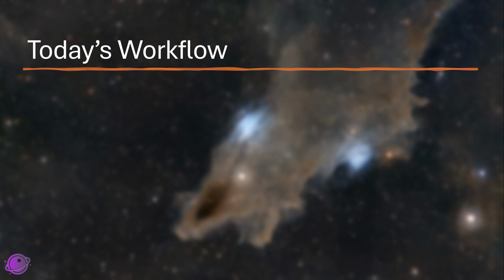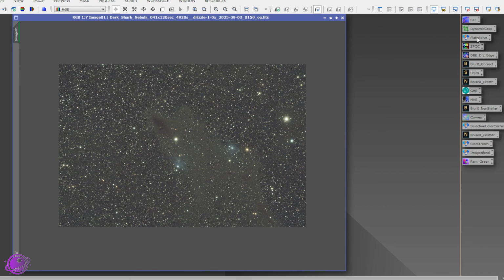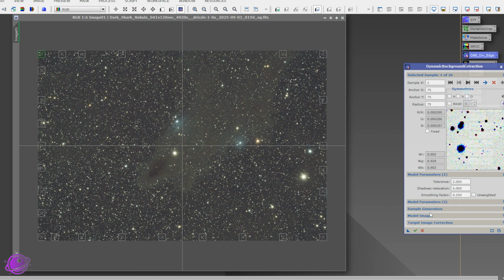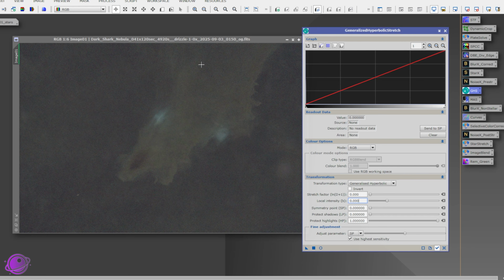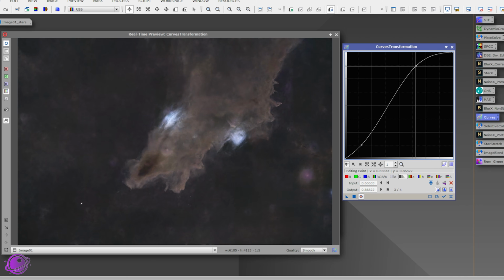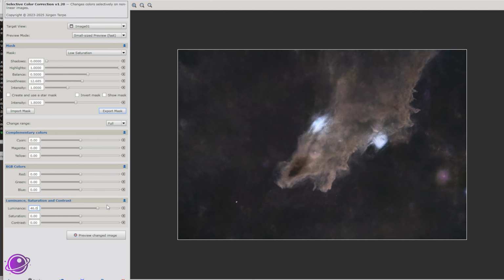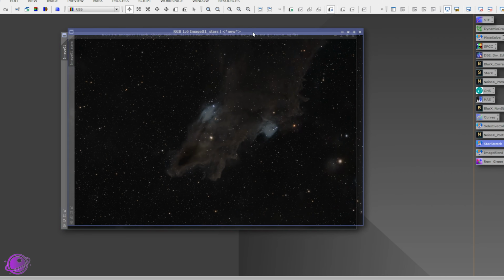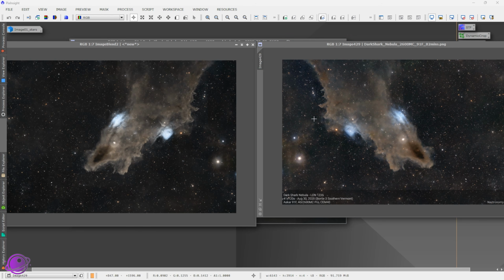Dark Nebulae are Hard. This PixInsight Workflow Makes Them Easy. (Free Data)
Patrons get data for free through the platform, BMAC and others, please use this link to download

Chapters:
0:00 Intro